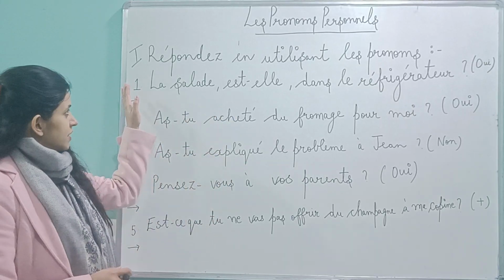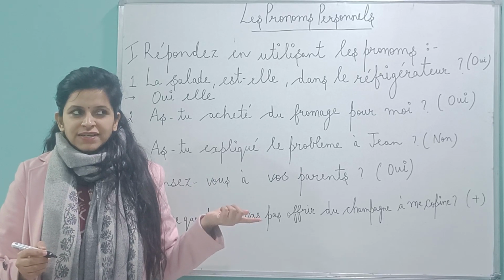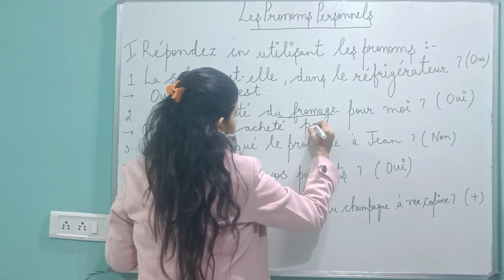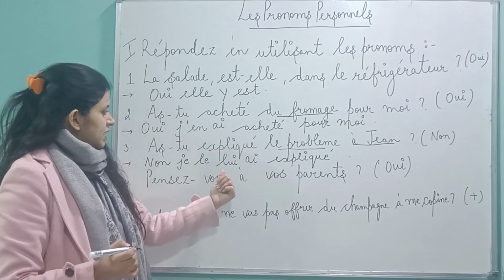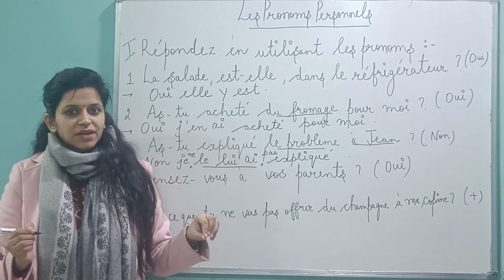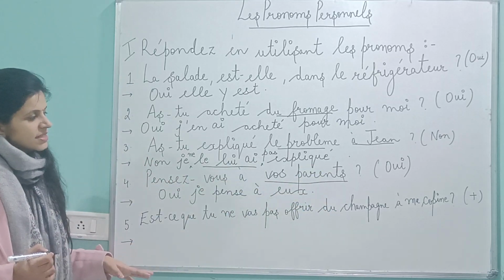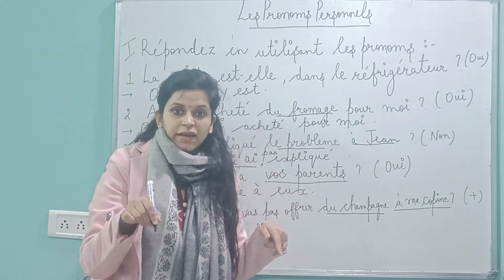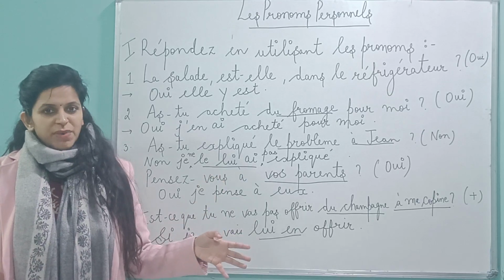Les Pronoms Personnels | Class X | 2022-23 | Worksheet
In this video you will be able to revise pronom personnel topic. If you have any doubt feel free to put it down in the comment section and I will be more than happy to help.

Thank you so much for all your love and support on my videos. I am so grateful that they are helping so many of you😇